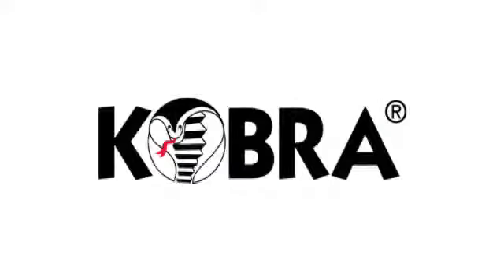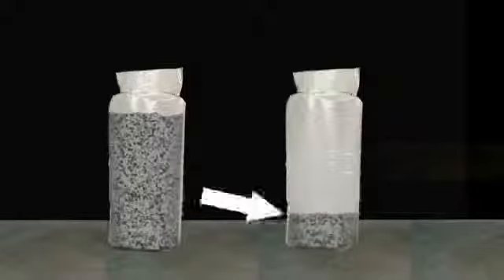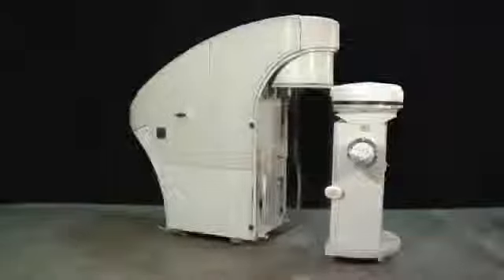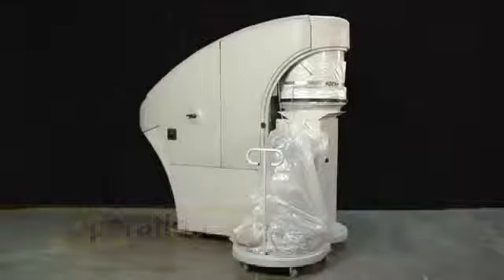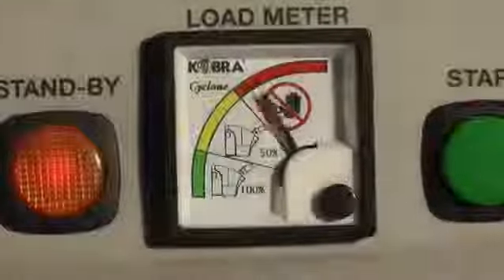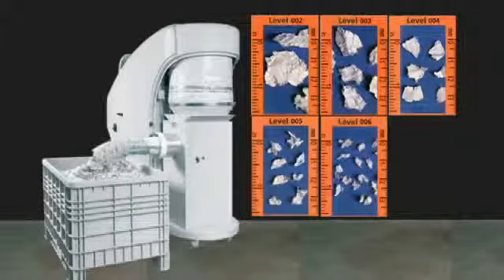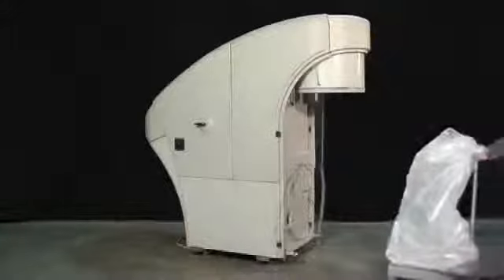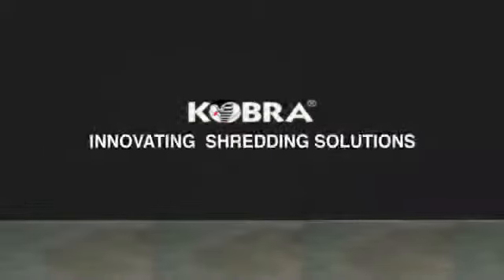KOBRA CYCLONE COMPACTOR Video.mp4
KOBRA Cyclone and Compactor by elcoman Supplied Online Office Products